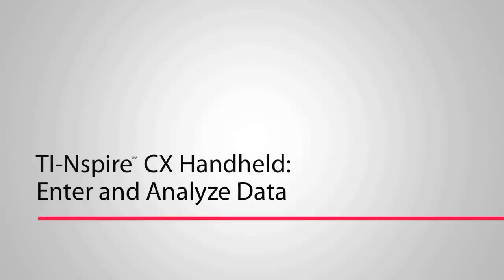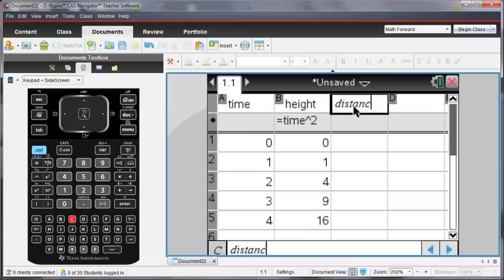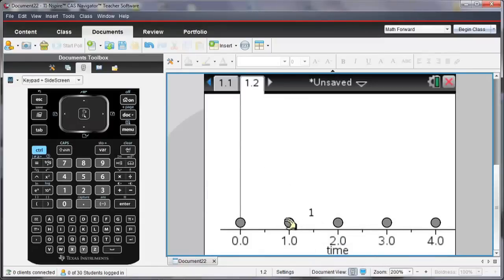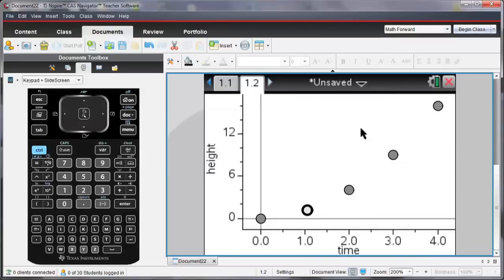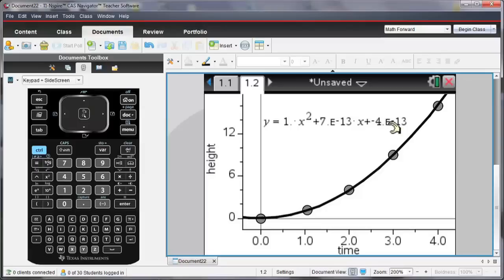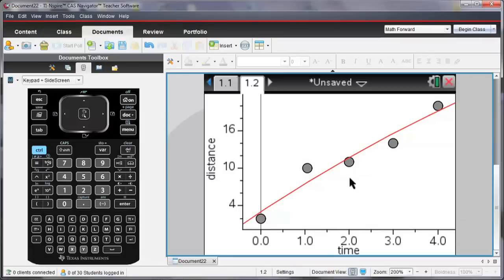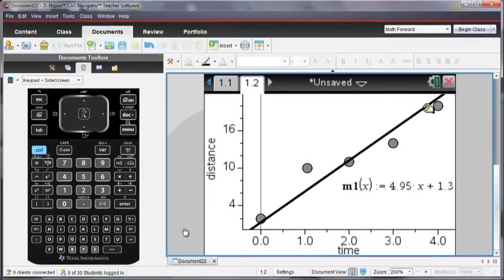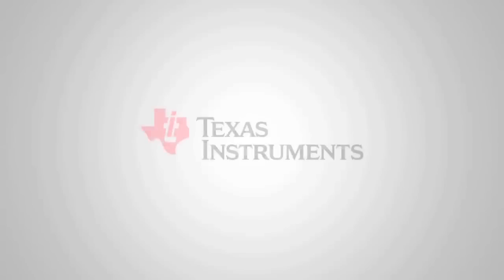[EN] Saisir et analyser des données avec TI-Nspire™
Découvrez des possiblités offertes par les calculatrices TI-Nspire™ CX et TI-Nspire™ CX CAS pour les statistiques et l'analyse de données.